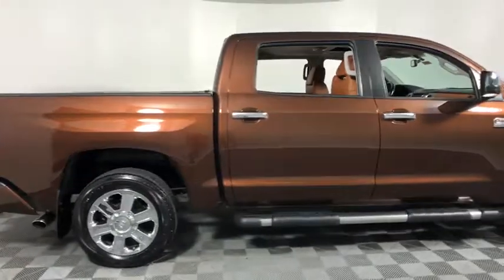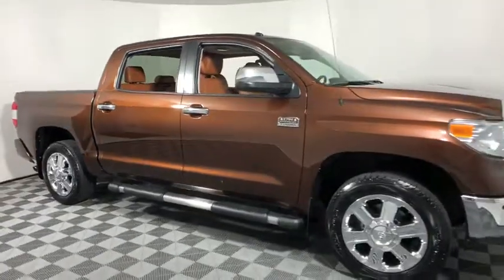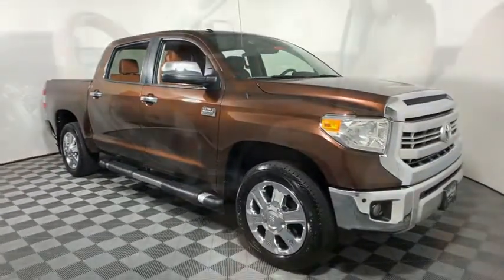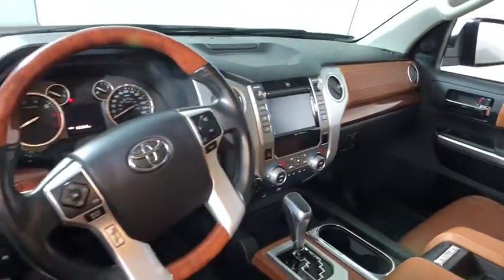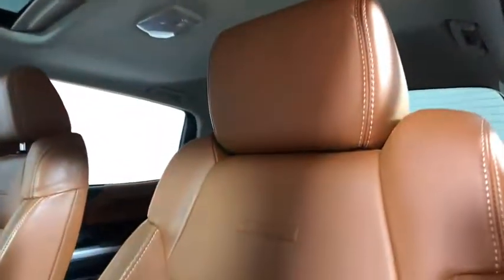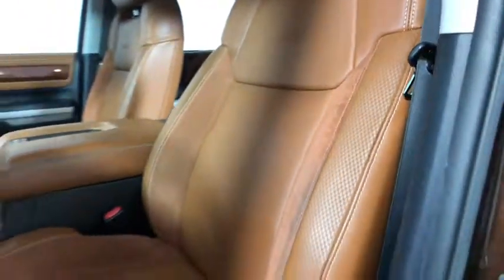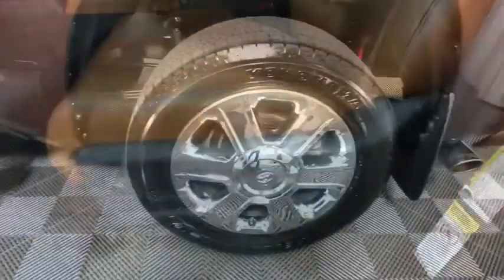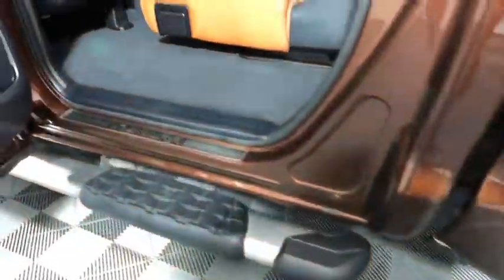2015 Toyota Tundra Easton, Allentown, Bethlehem, Phillipsburg and Stroudsburg PA T47745A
Sunset Bronze Mica U 2015 Toyota Tundra available in Easton, Pennsylvania at Koch Toyota. Servicing the Allentown, Bethlehem, Phillipsburg and Stroudsburg PA area.

Koch Toyota
3816 Hecktown Rd